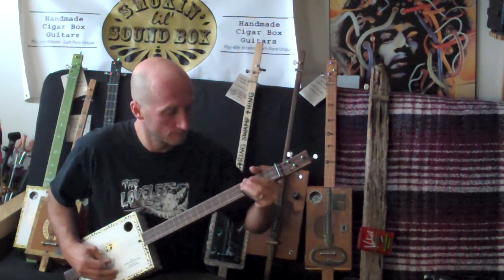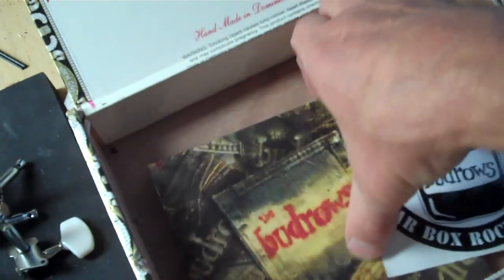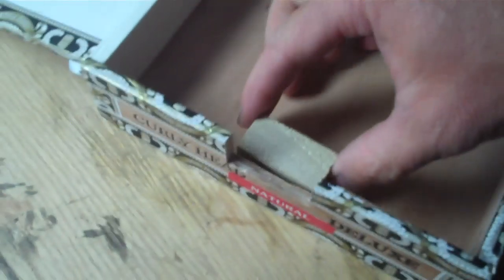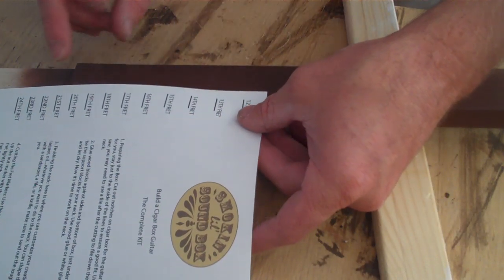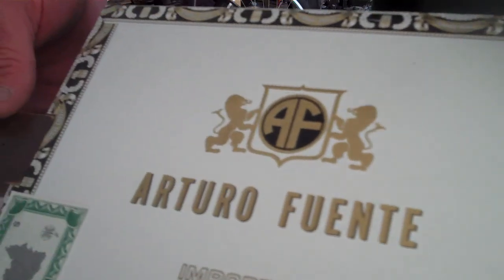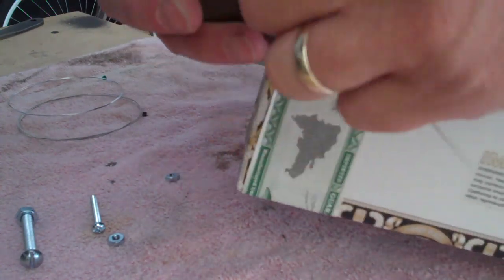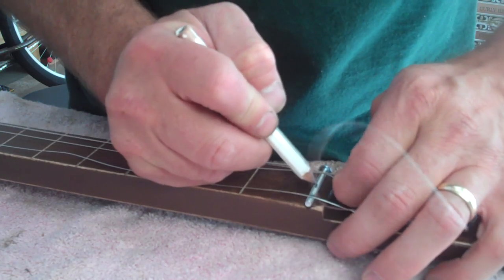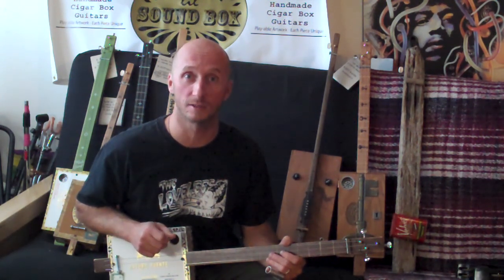Cigar Box Guitar Kit build it yourself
This How-To video will take you through steps of The Original 'Finish-it-Yourself' Cigar Box Guitar KIT...INCLUDES the NECK with ALL holes and cut-outs done for you. Available